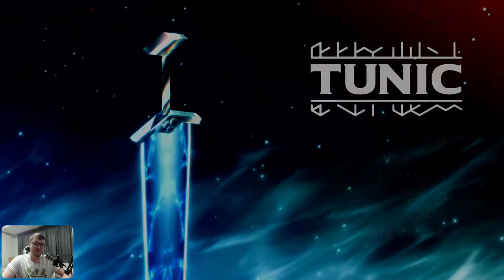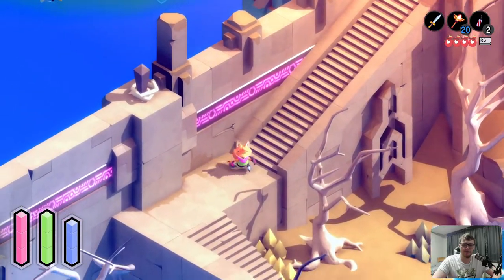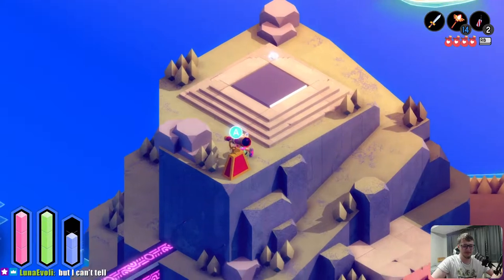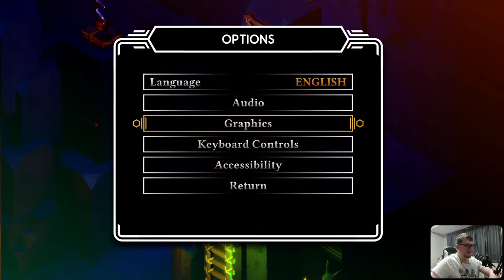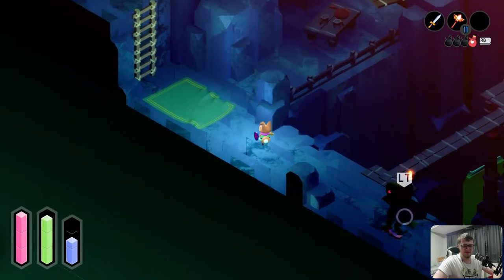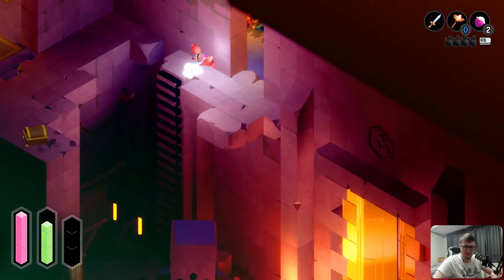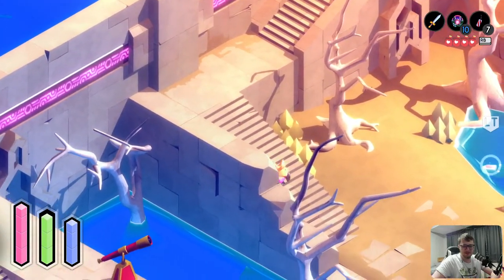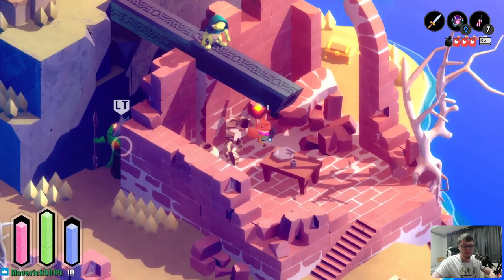The Frog's Domain is... Interesting... - Tunic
Ya like frogs? How about hookshots?

Explore a land filled with lost legends, ancient powers, and ferocious monsters in TUNIC, an isometric action game about a small fox on a big adventure. Stranded in a ruined land, and armed with only your own curiosity, you will confront colossal beasts, collect strange and powerful items, and unravel long-lost secrets.

Become a channel member or by clicking the "join" button above!

I am currently seeking a full time video editing job!